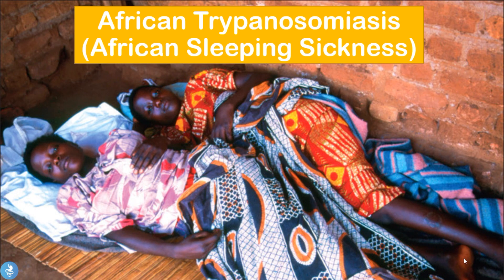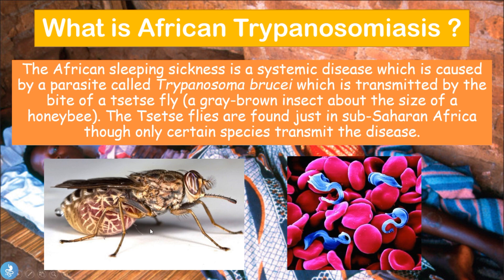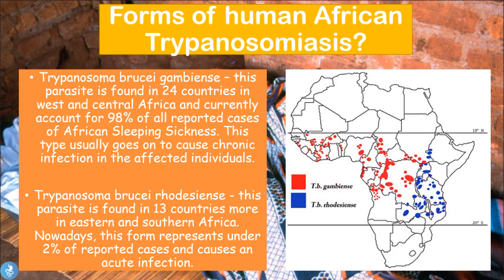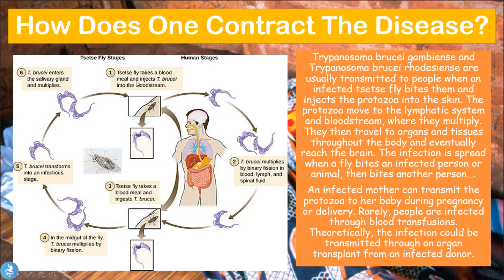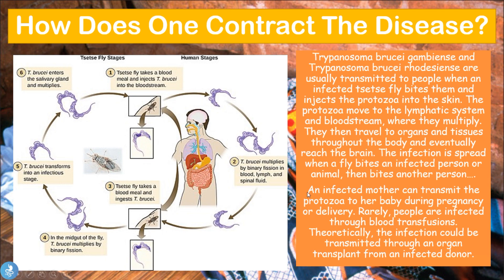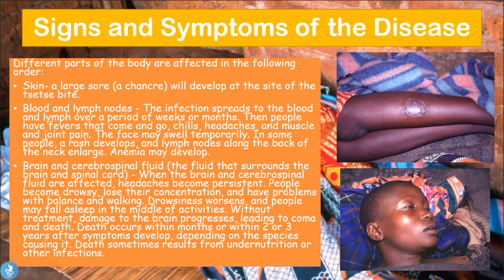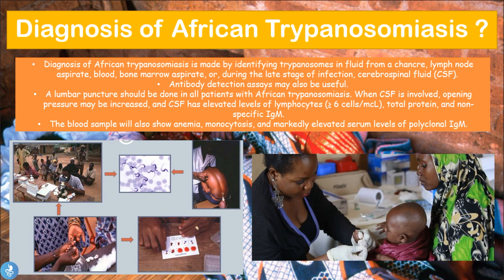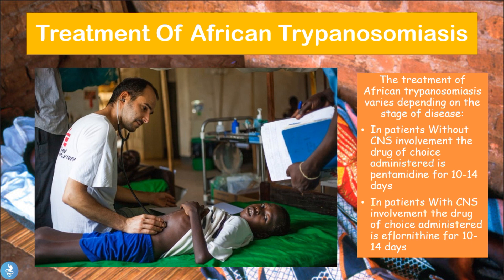African Sleeping Sickness EXPOSED: What You NEED to Know About This Deadly Disease!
🔬 What is African Sleeping Sickness? 💤
Discover the shocking details behind this dangerous disease caused by the Trypanosoma parasite. Learn about the symptoms, transmission, and how to protect yourself from this deadly illness. 🌍

📍 Key Takeaways:
🦠 What causes African Sleeping Sickness?
🌍 How is it transmitted?
💉 Symptoms and stages to watch for
🚨 How it’s diagnosed and treated
🧴 Prevention tips

0:00 Introduction
0:08 African Trypanosomiasis (African Sleeping Sickness)
0:23 What is African Trypanosomiasis ?
1:51 Forms of human African Trypanosomiasis?
3:24 How Does One Contract The Disease?
5:48 Signs and Symptoms of the Disease
7:45 Diagnosis of African Trypanosomiasis ?
9:03 Treatment of African Trypanosomiasis